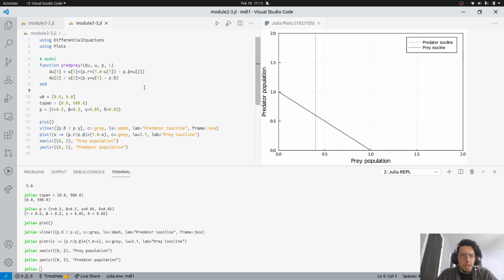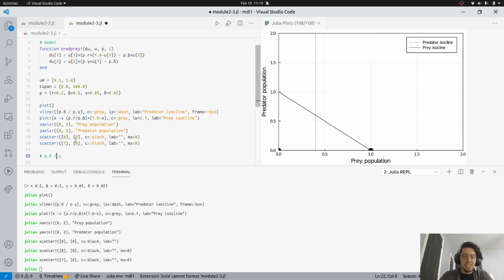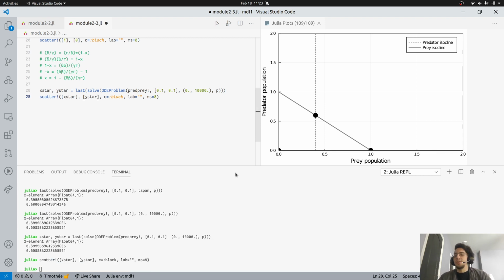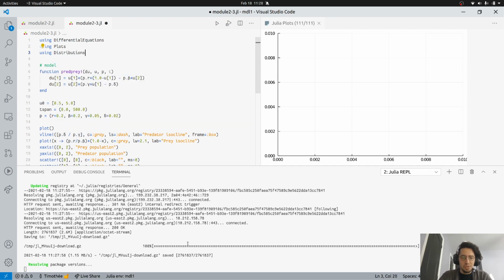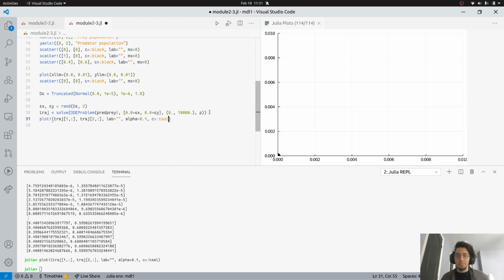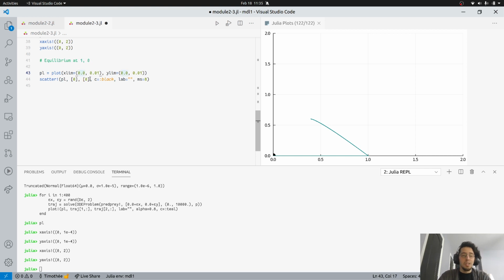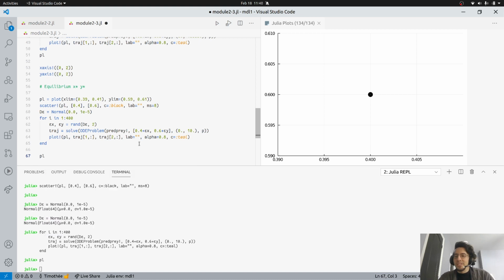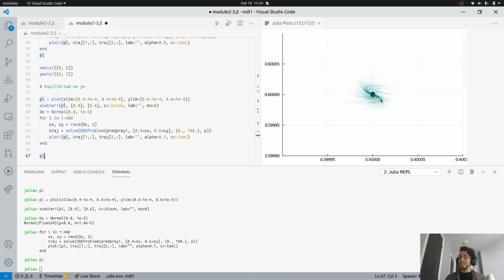Ecological models: simulating perturbations